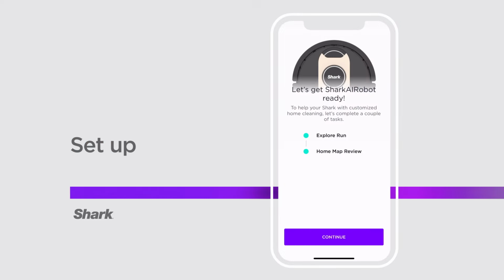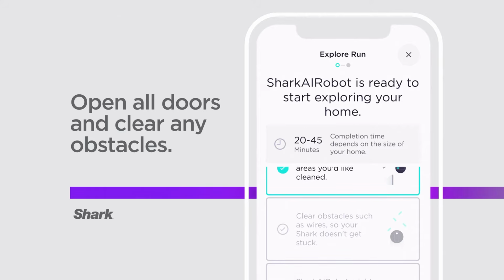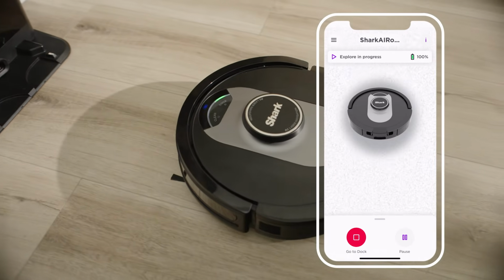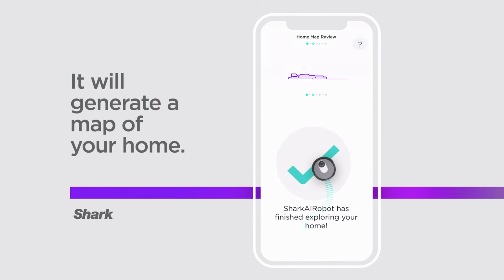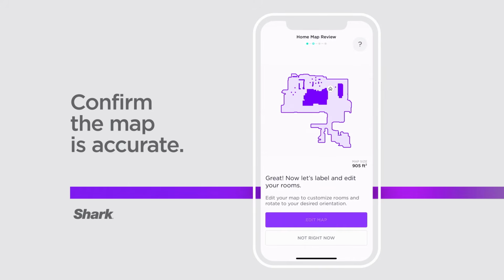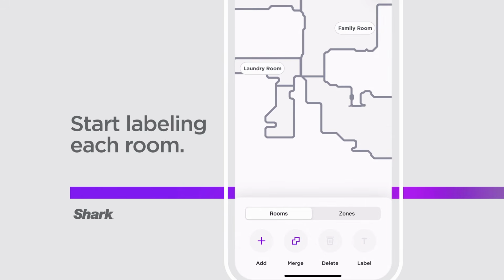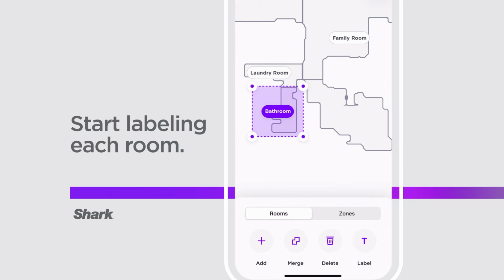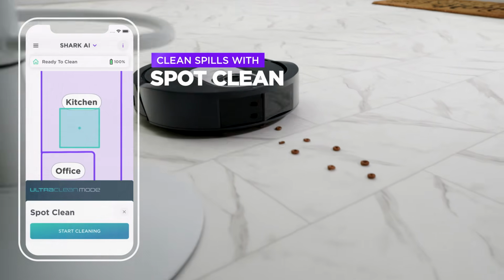SharkClean® App | How to Set Up the Home Map (AI series)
Learn how to initiate an explore run so your AI Robot can map your home. Once the map is generated, you can label rooms, and access cleaning features to achieve the clean you desire.

Prepping for the Explore Run (0:00-0:46)
Complete and Customize the Map (0:47-1:46)
App Cleaning Features (1:47-End)